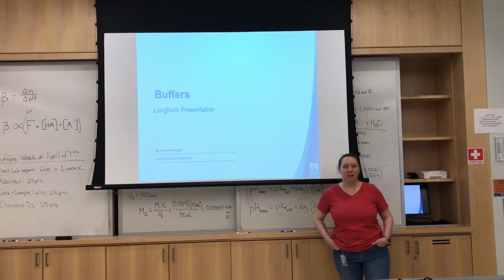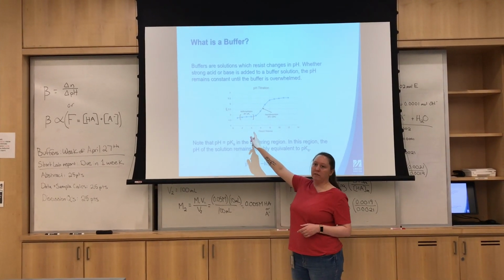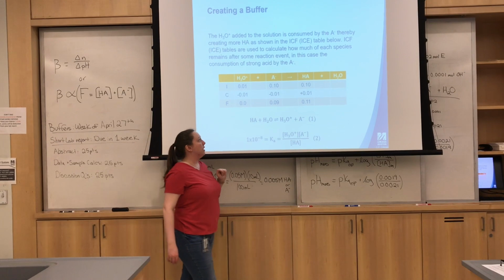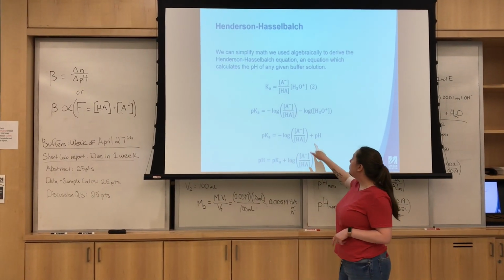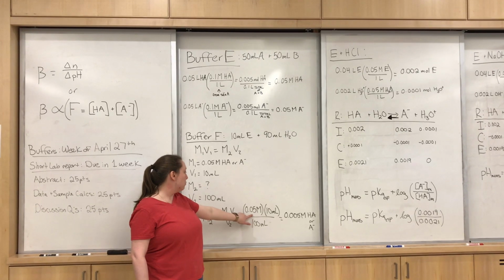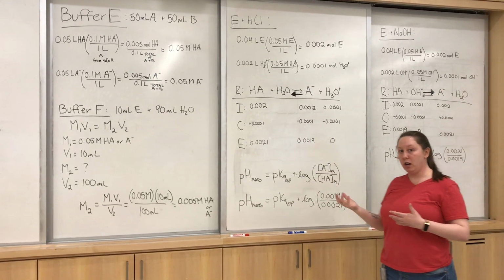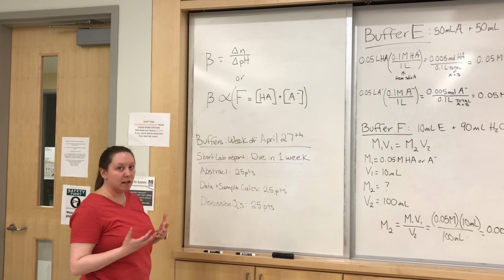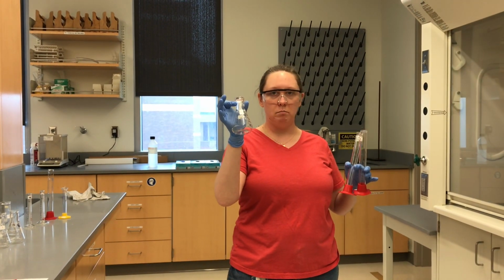Buffers Lab Lecture and Full demonstration UMB Chem 118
This video starts with the lab lecture. I then do the lab in its entirety. If you watch the whole video you will see that I talk through the data and errors as I am walking through the lab. It is long, but it should be pretty thorough. You may use the data that I give in this video OR the make-up data that your TA sends out.